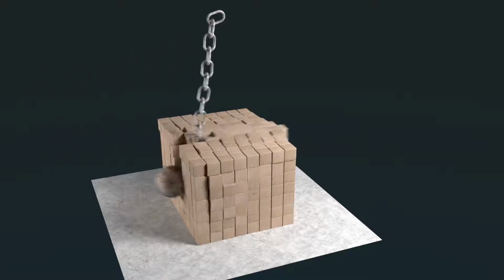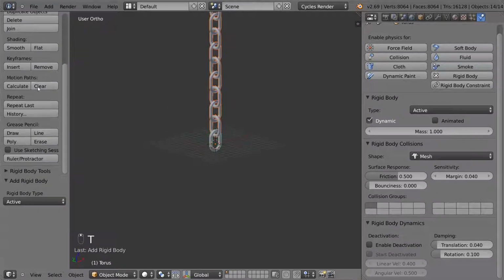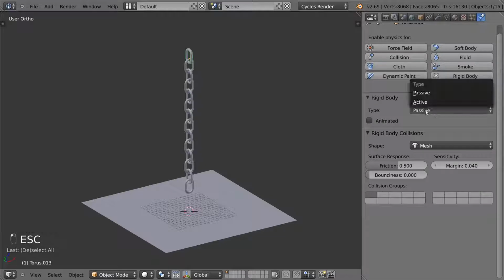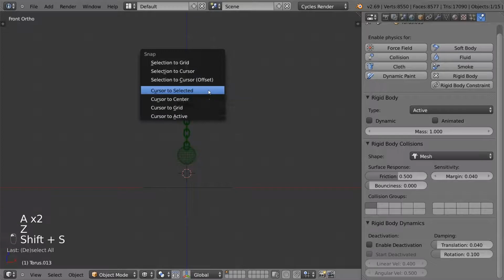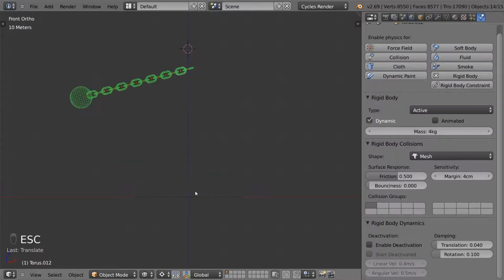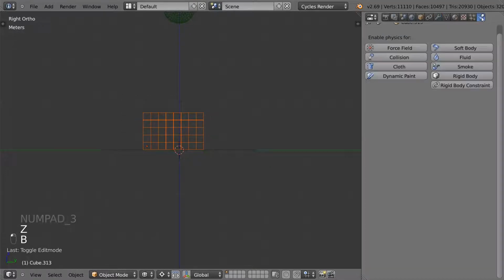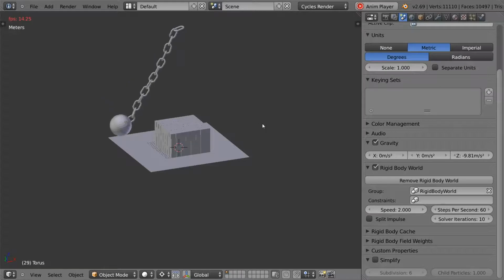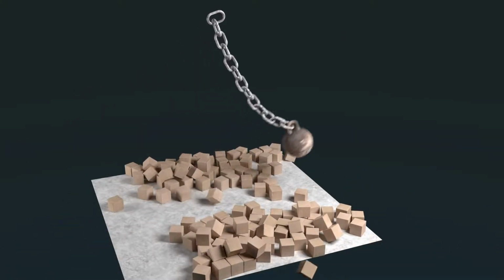Blender Tutorial Quick Rigid Body Fun